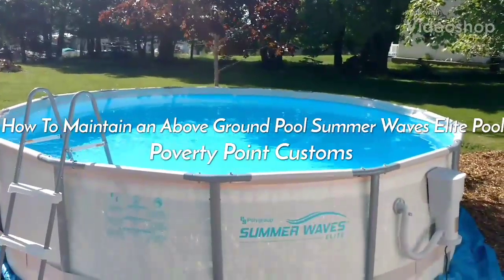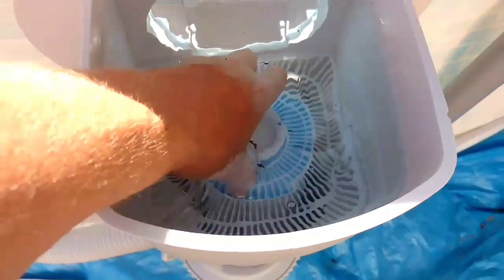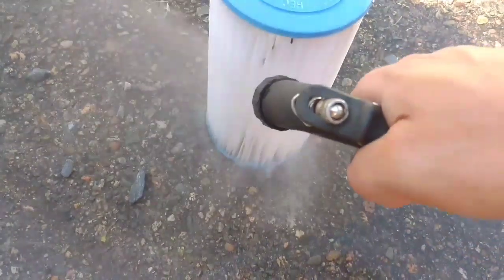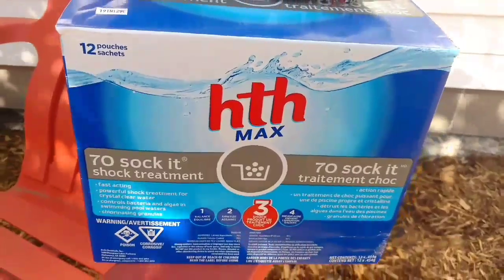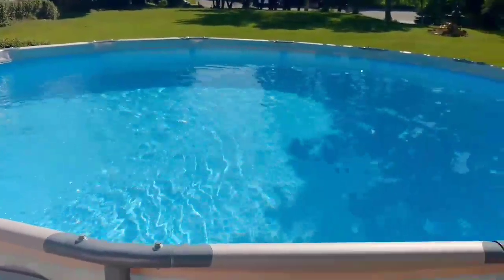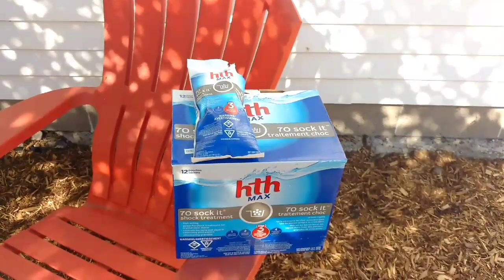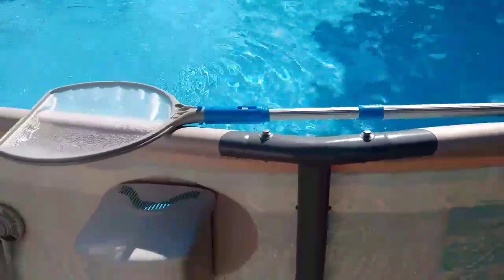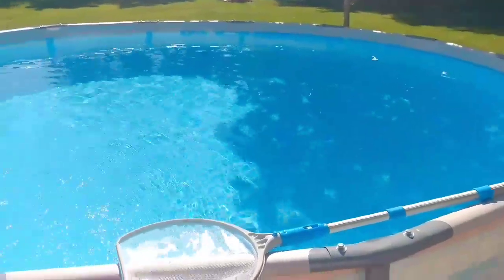How To Maintain an Above Ground Pool Summer Waves Elite Pool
How To Maintain an Above Ground Pool, Summer Waves Elite Pool 14 foot by 42 inches deep.